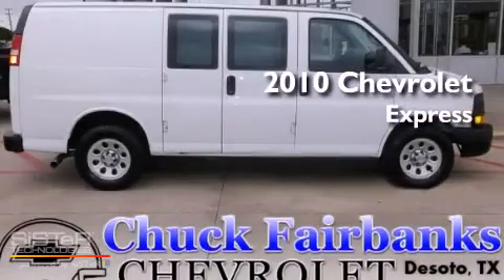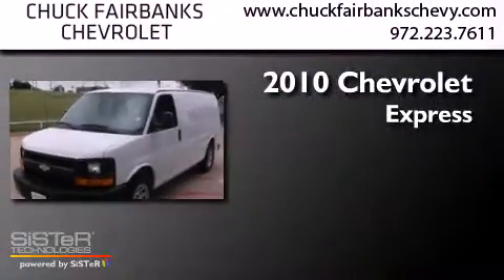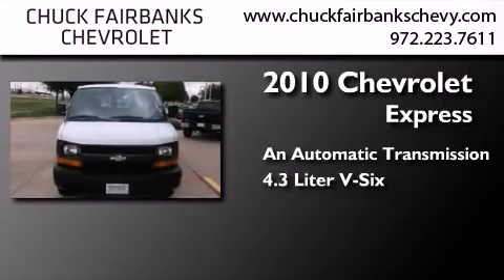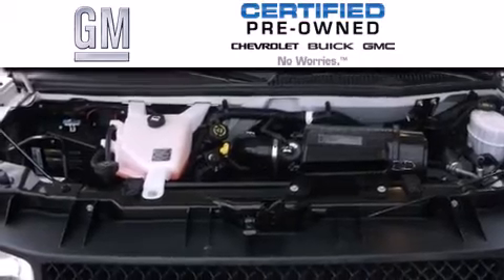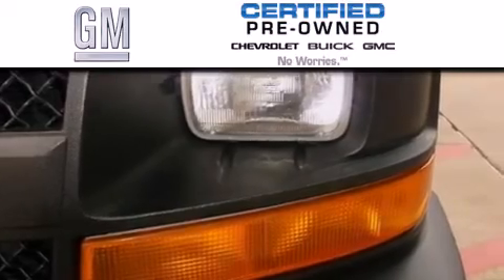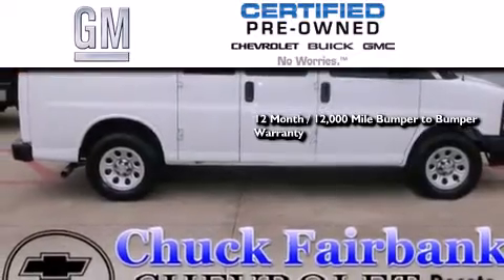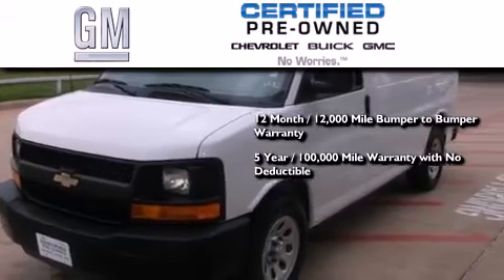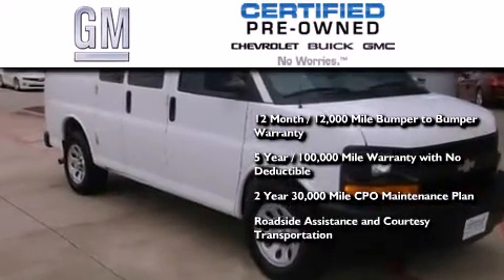2010 Chevrolet Express Cargo DeSoto TX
We've been honored to serve the DeSoto TX area , we promise that your experience at our dealership will exceed your expectations ! Year : 2010 Make : Chevrolet Model : Express Cargo Engine : Engine, Vortec 4.3L V6 MFI (195 hp [145.4 kW] @ 4600 rpm, 260 lb Trans . : Automatic Exterior : - Miles : 28,043 Interior : - Stock : A1175665U Chuck Fairbanks Chevrolet 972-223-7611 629 N. I-35 East DeSoto , TX 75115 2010 Chevrolet Express Cargo DeSoto TX